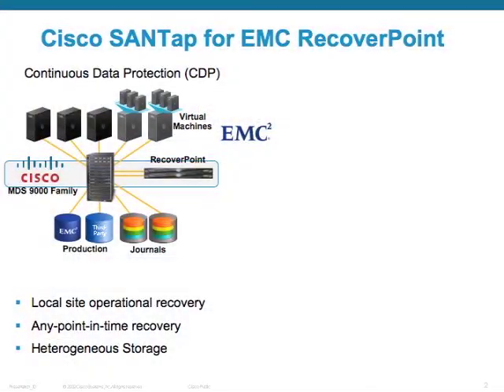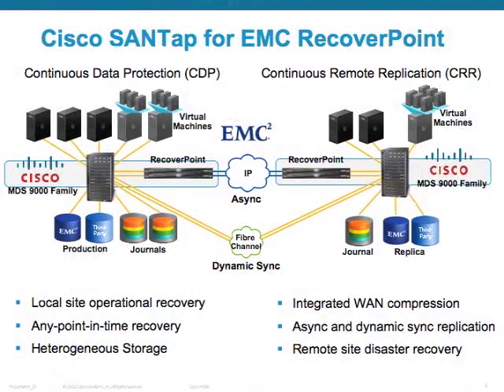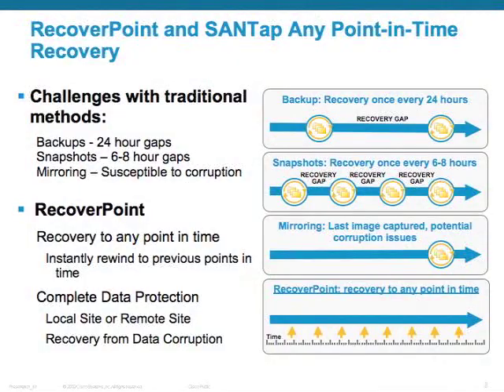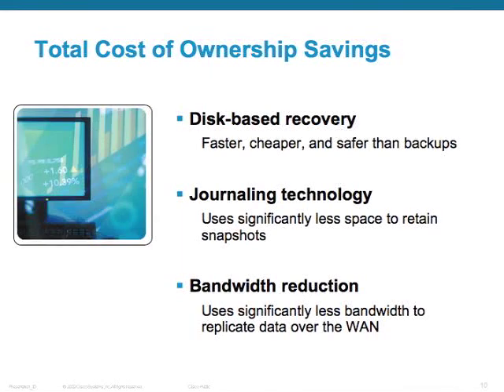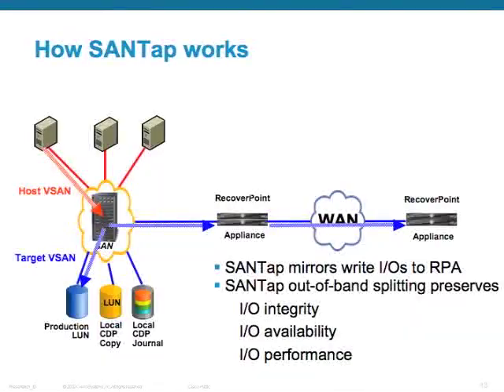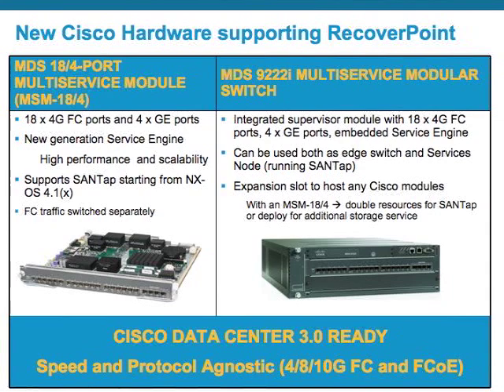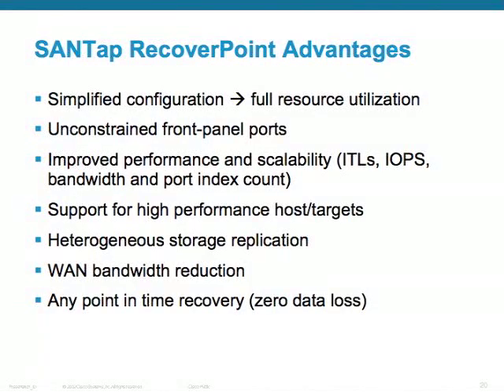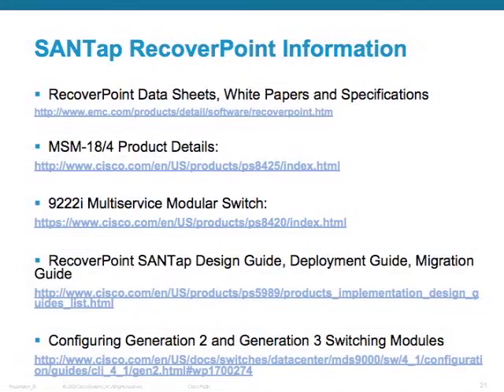Cisco and EMC Raise the Bar for Data Protection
This video provides an overview of EMC RecoverPoint, its value proposition and benefits and the integration with Cisco SANTap. The video introduces the new Cisco platforms for SANTap and explains the advantages of deploying RecoverPoint on the new hardware, providing references to the available documentation.